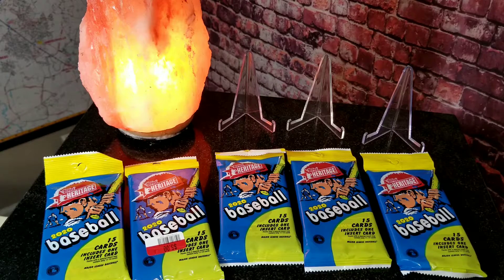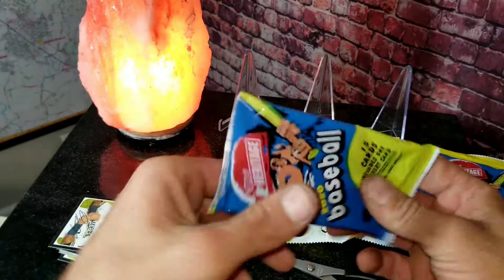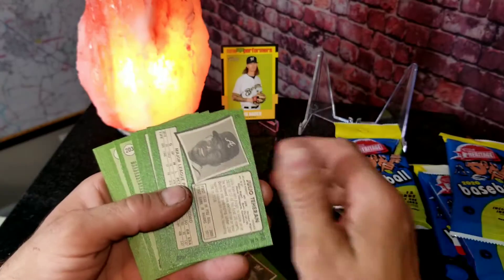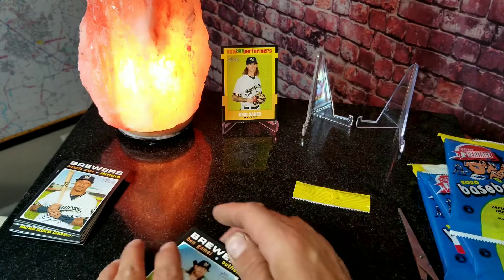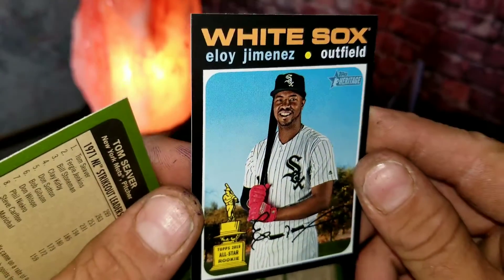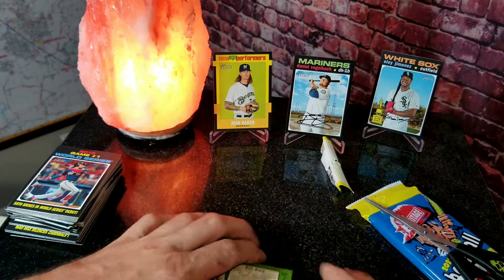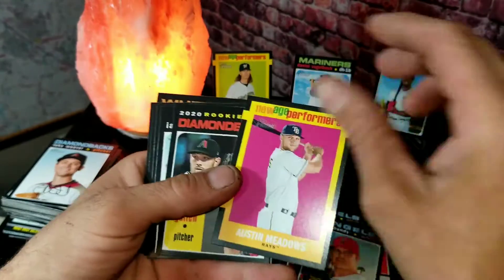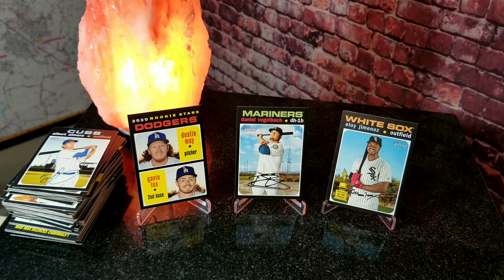Topps 2020 Heritage 5 packs from Big lots